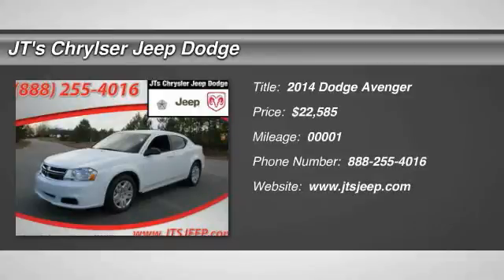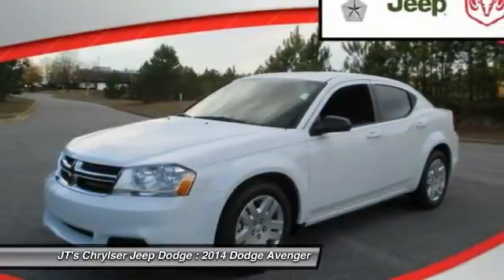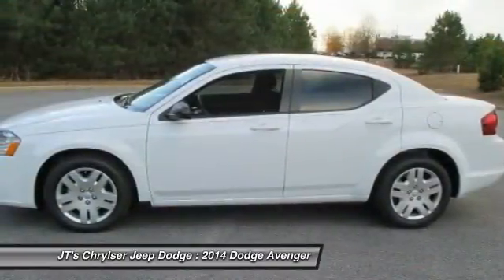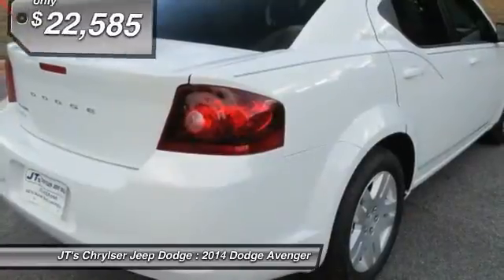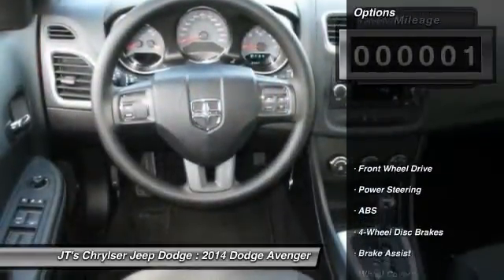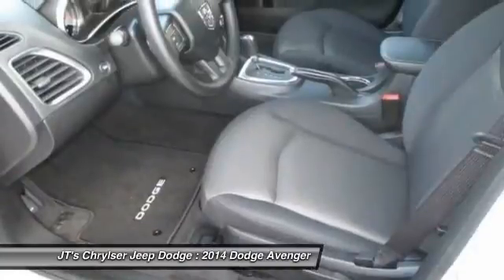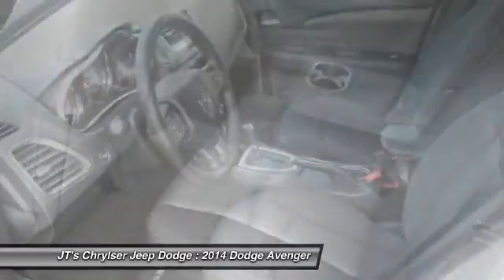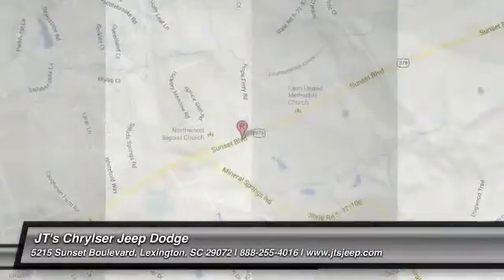2014 Dodge Avenger Lexington SC 117433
2014 Dodge Avenger SE - $22585

JT's Chrylser Jeep Dodge
5215 Sunset Boulevard

Delivery price will include taxes,tag, and $389 closing fee. Pricing only valid when financing through Chrysler Capital or when paying cash. Must present Internet Pricing before negotiations to qualify.MSRP is the suggested retail price set by the manufacturer not the selling price. The sale price may not reflect the MSRP. The selling price includes all incentives including a $500 Chrysler Capital Rebate on Ram trucks. Some vehicles may have dealer installed equipment such as custom wheels and tires, step rails, etc. The extra equipment may not be included in the price. Pricing not valid with special APR programs. Offers not in conjunction. JTs Chrysler Jeep Dodge is not responsible for typographical errors in pricing.